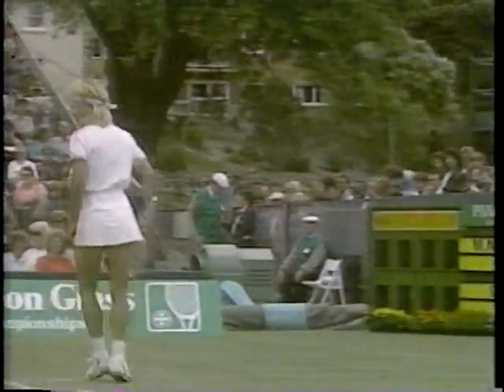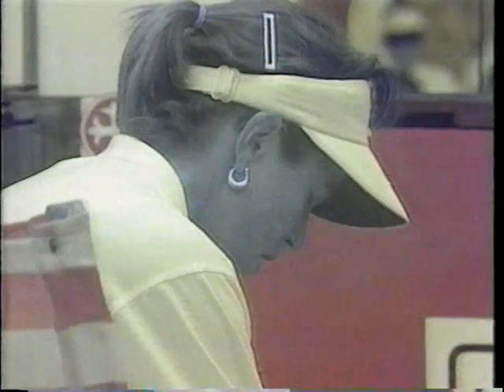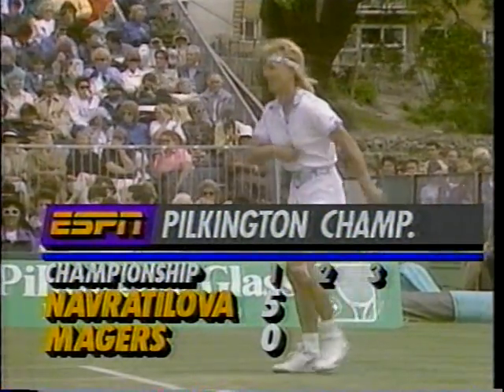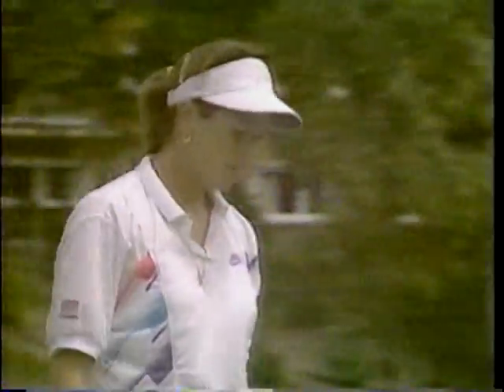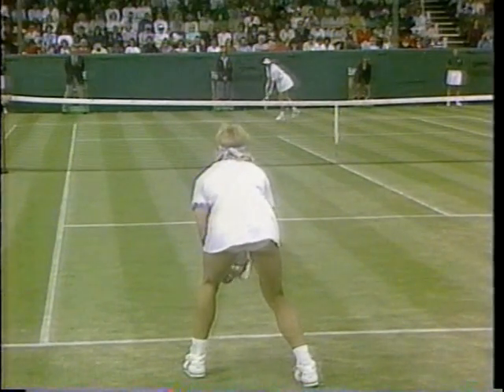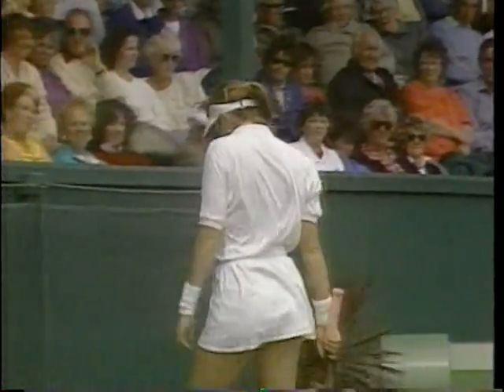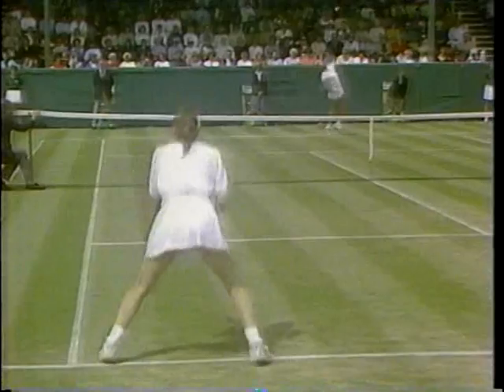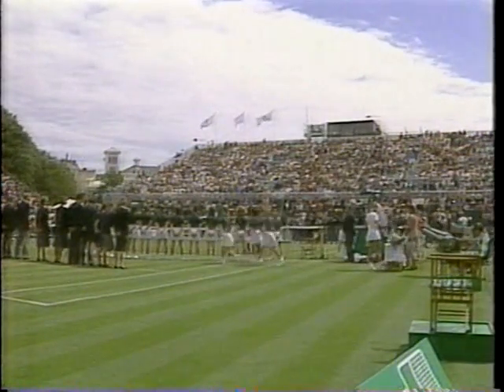1990 Eastbourne Final Martina Navratilova Vs Gretchen Magers (2/2)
Warm-Up Tournament before Wimbledon Navratilova is the defending Champion.  Gretchen Magers only Eastbourne final.
Owner is ESPN